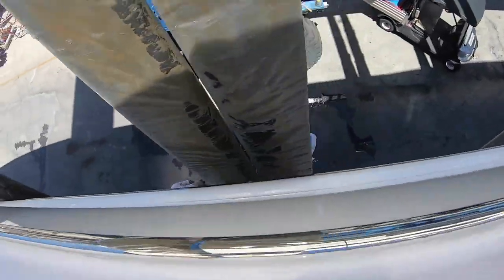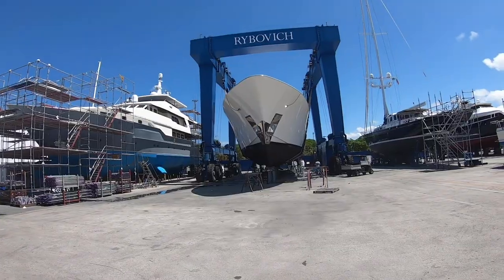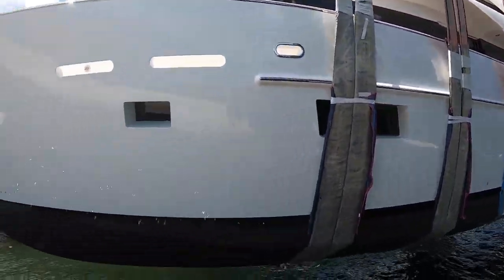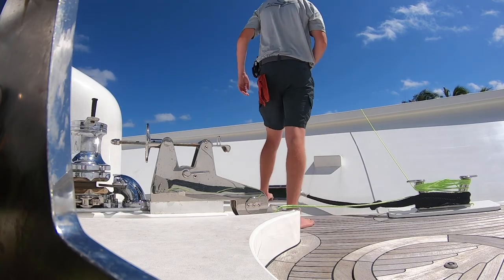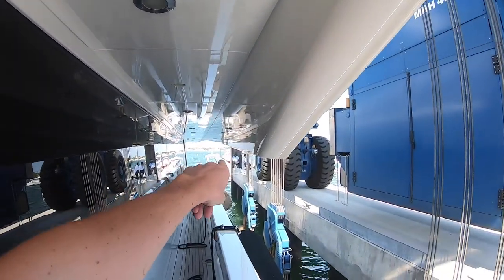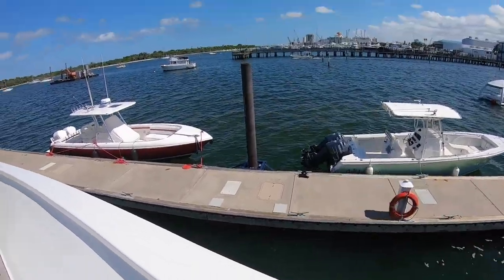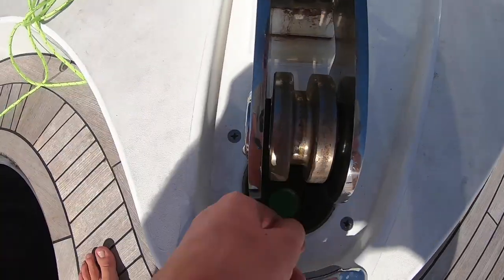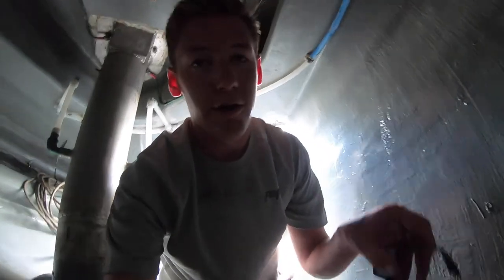My new Yacht Job! (Launching from shipyard)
This video should be posted two videos ago but I had a few issues with it. But welcome to the new boat! M/Y Fugitive is the boat I have now been working on for 2 1/2 months now and already did one trip to the Bahamas. Like I said, it is a 125 Northcoast. very cool boat and it is paired with a great program.

"Let Us Go Back" - Tomas Skyldeberg